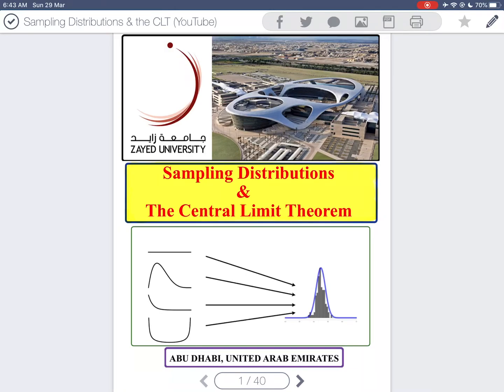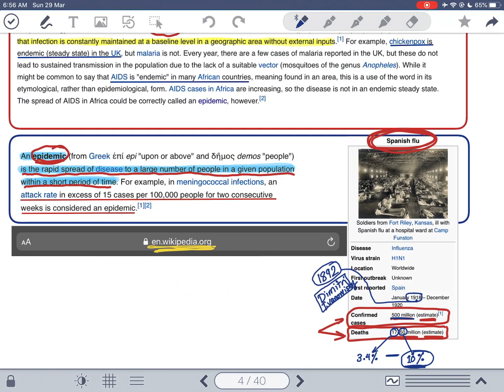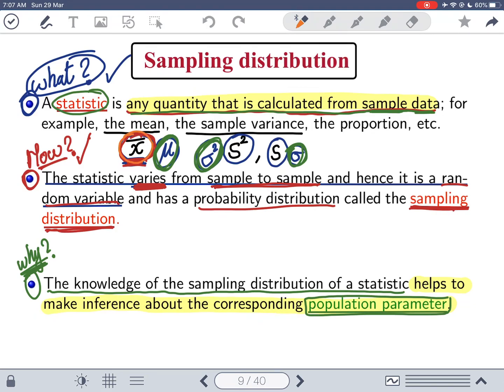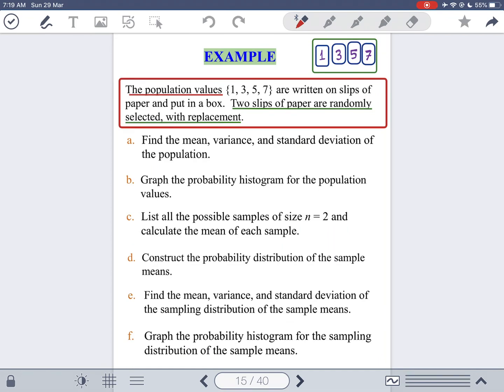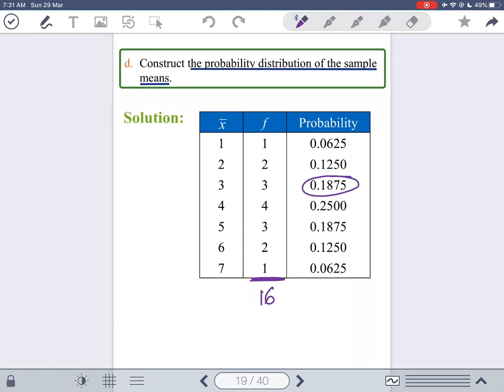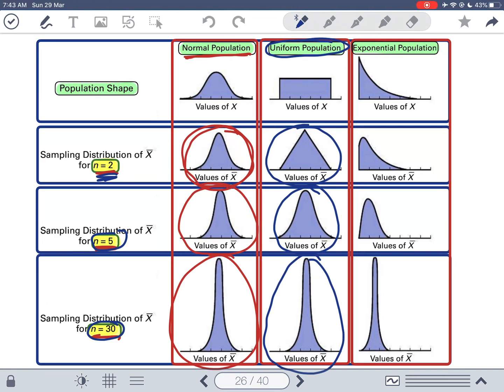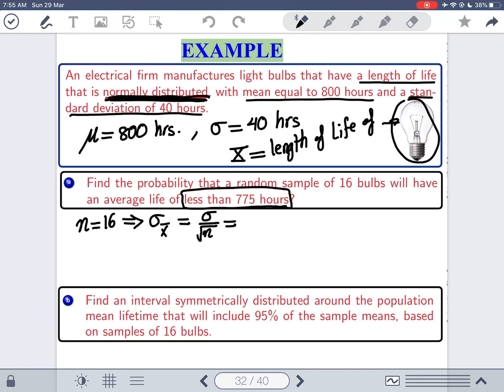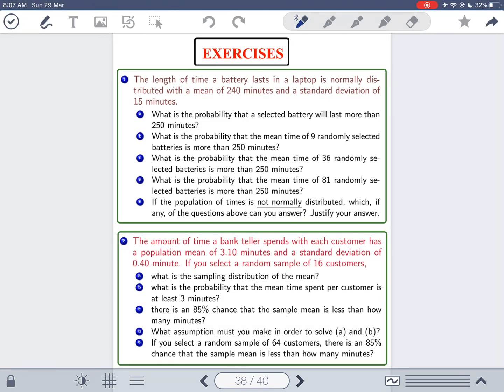Lecture 3: Sampling Distributions & the Central Limit Theorem (CLT)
Zayed University Abu Dhabi